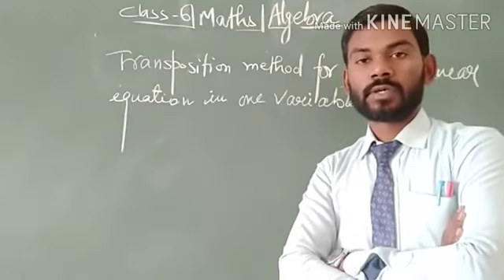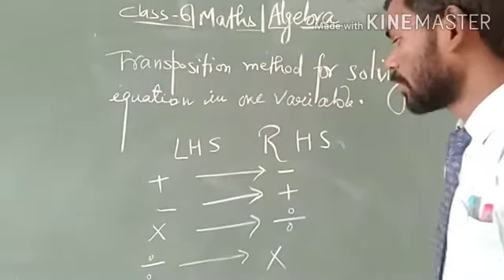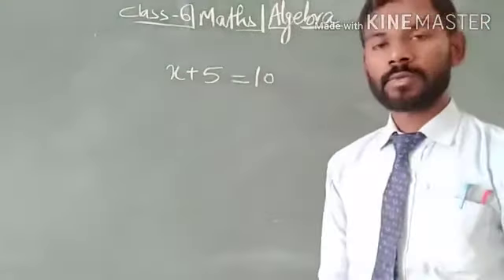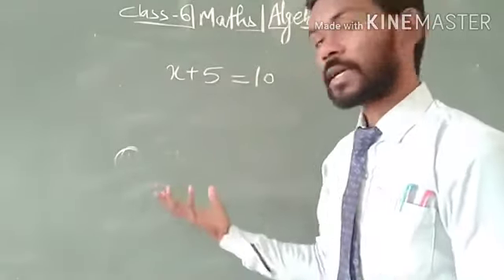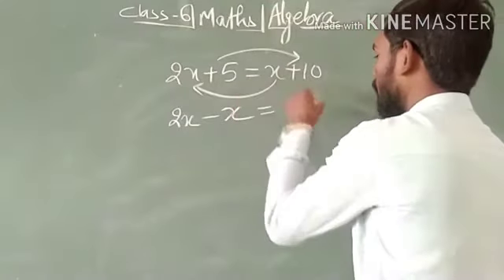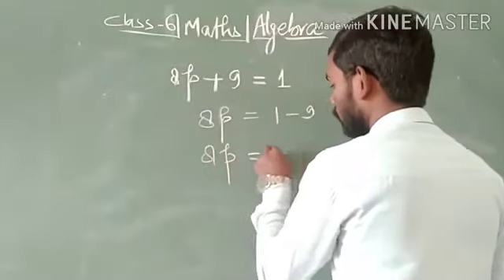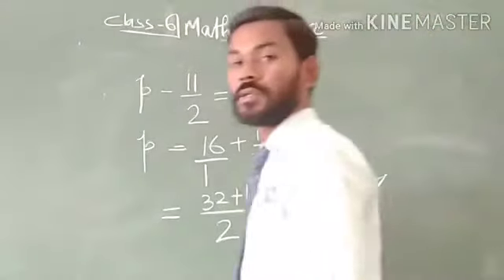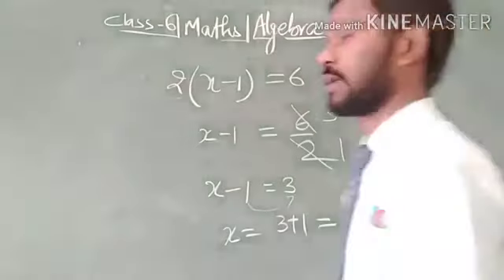Equation Part 4